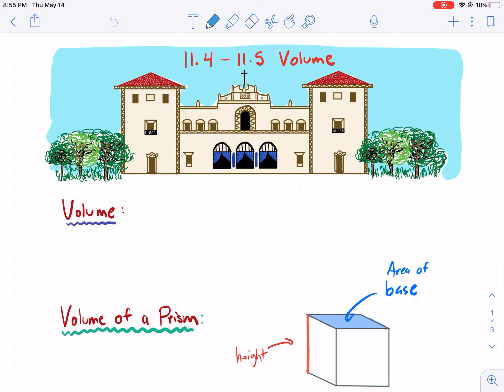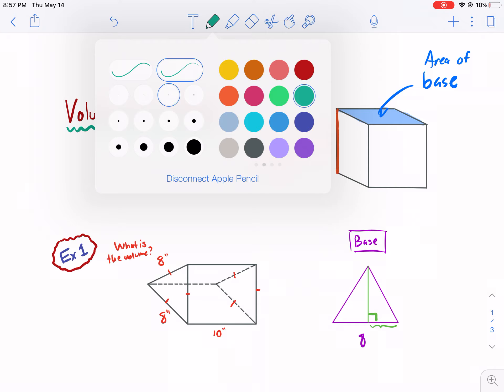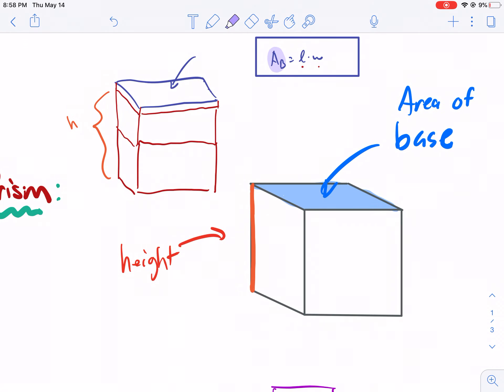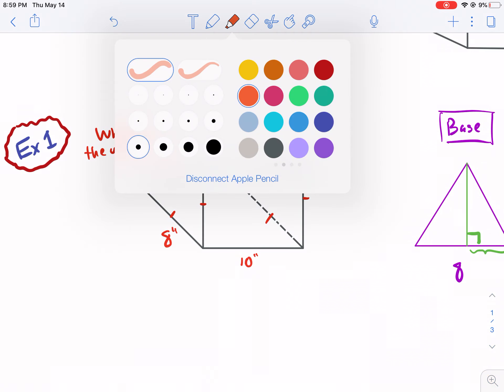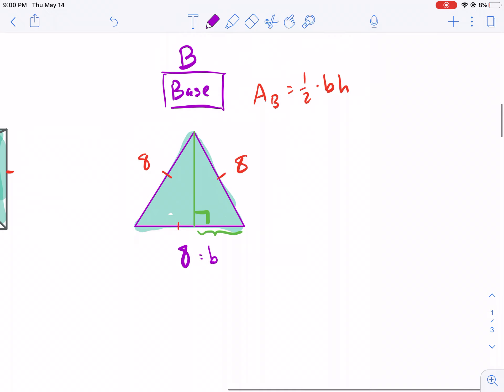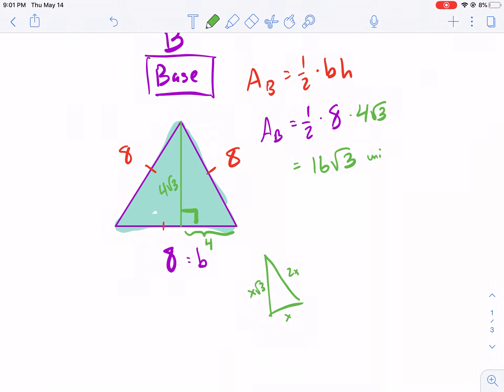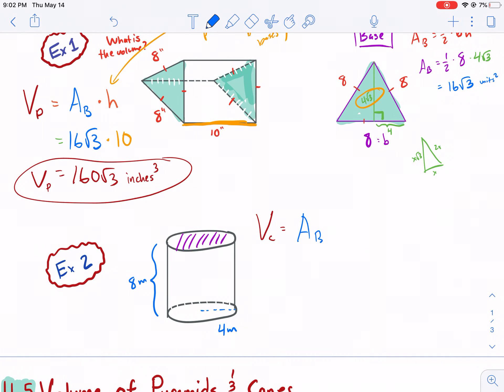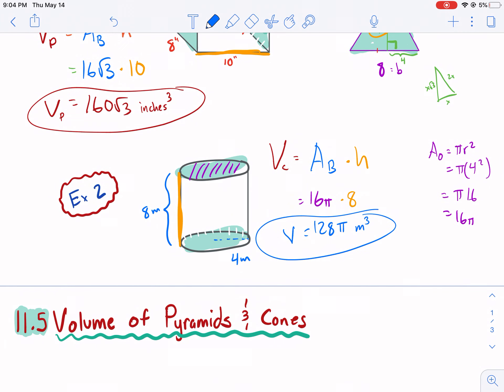Geometry with Mr. West | Chapter 11.4 Video Notes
Volume of prisms and cylinders